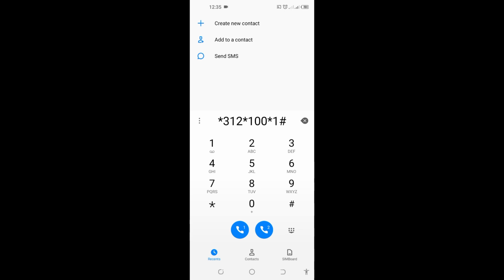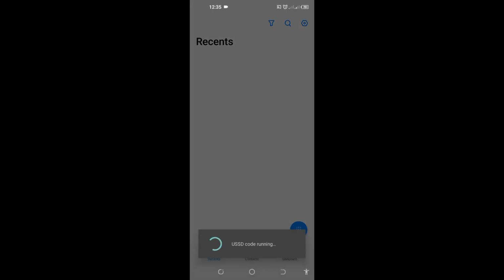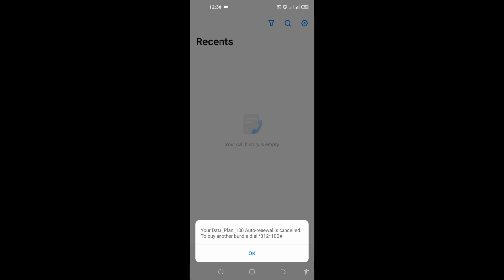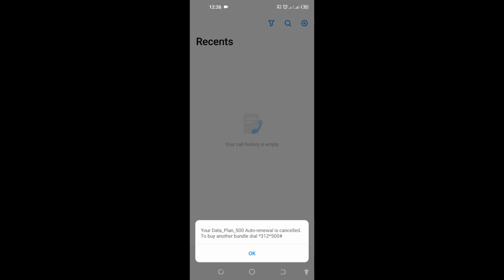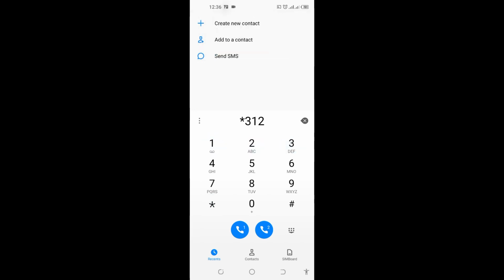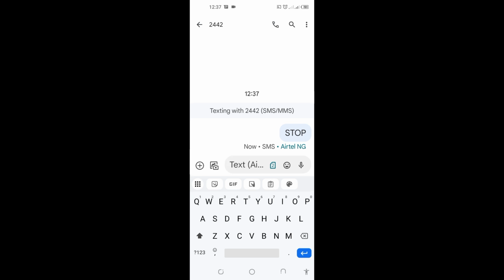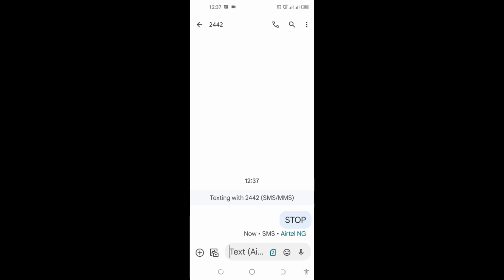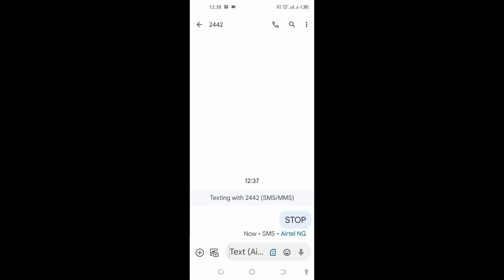How To Cancel Auto-Renewal Data Plan On Airtel NG